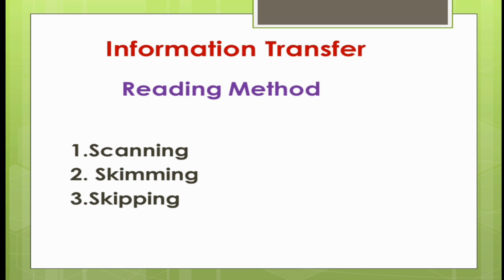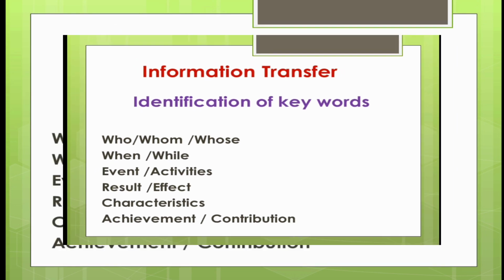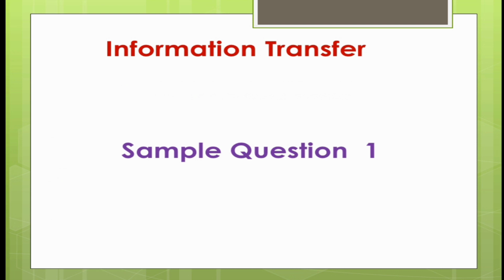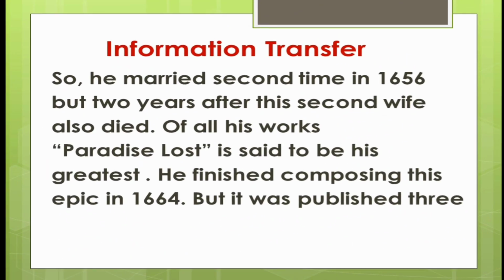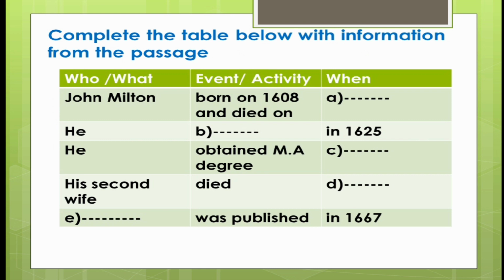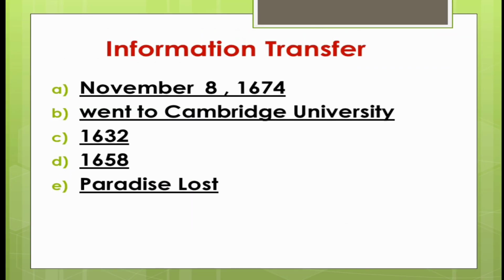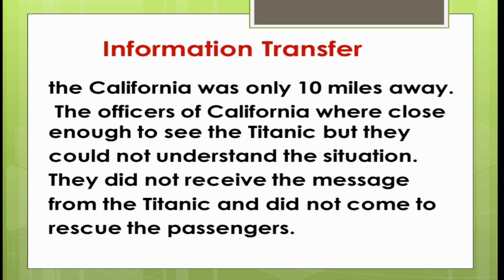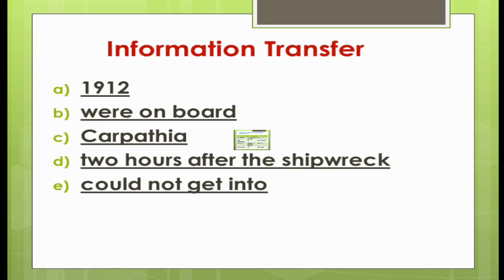Information transfer EV